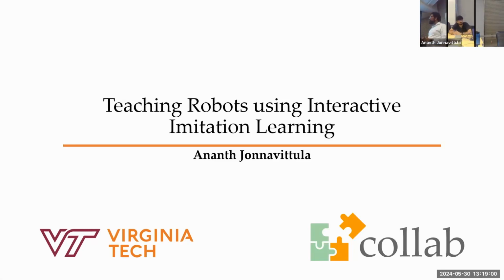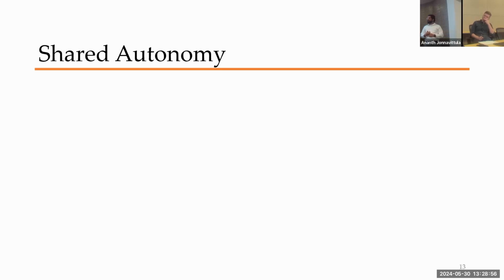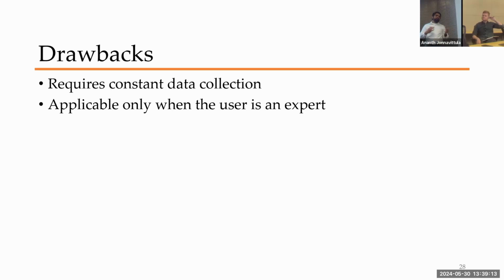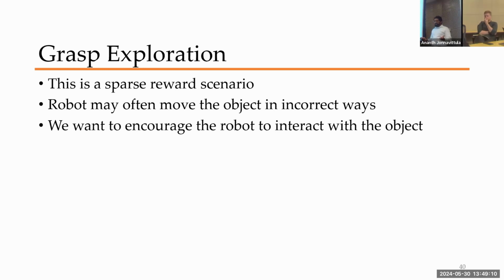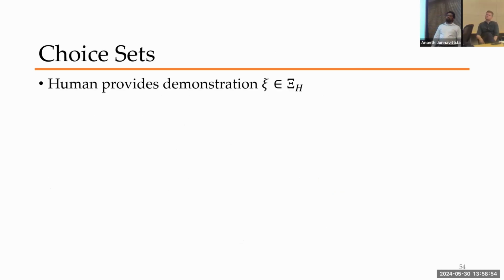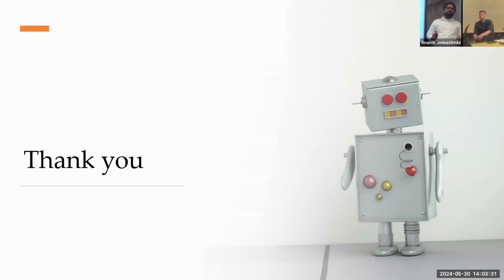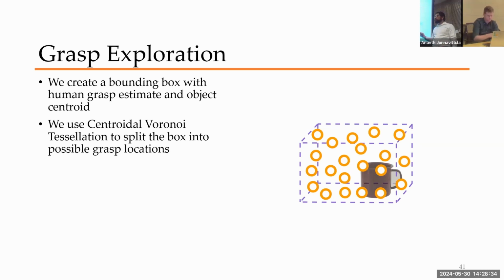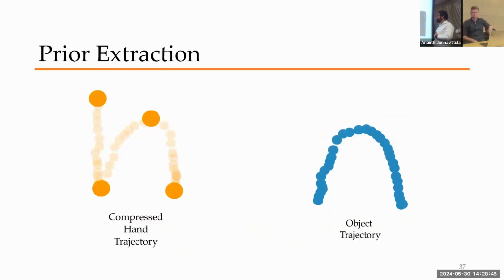Ananth Jonnavittula's PhD Defense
This is my dissertation defense titled "Teaching Robots using Interactive Imitation Learning".